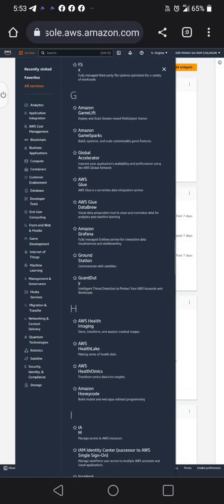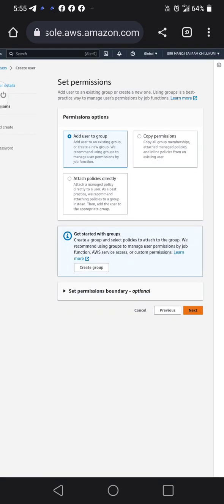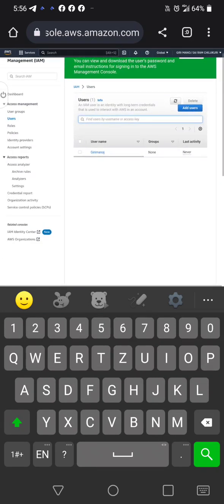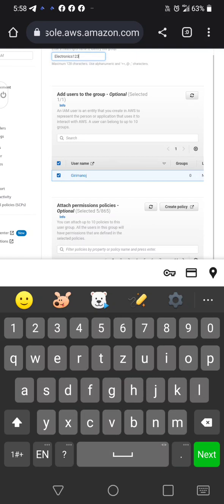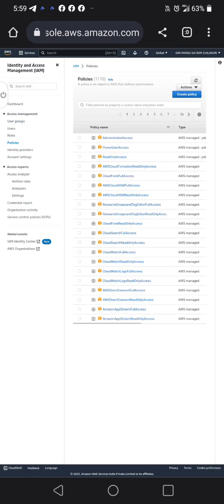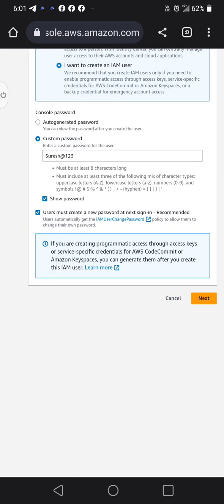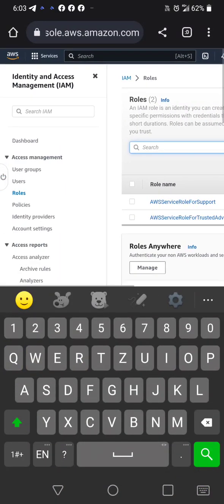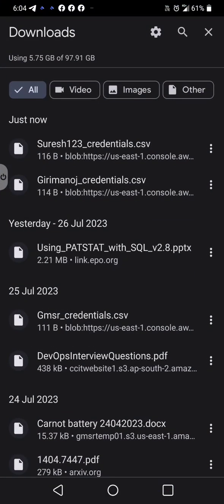How to create users and groups in AWS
AWS in telugu